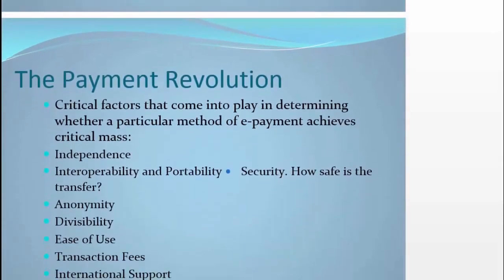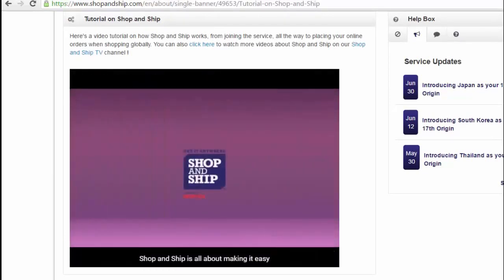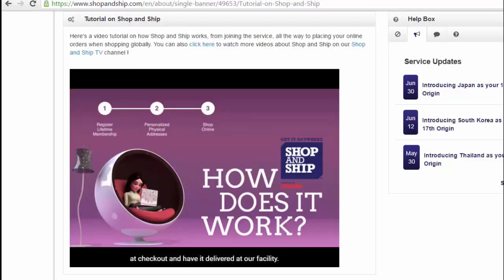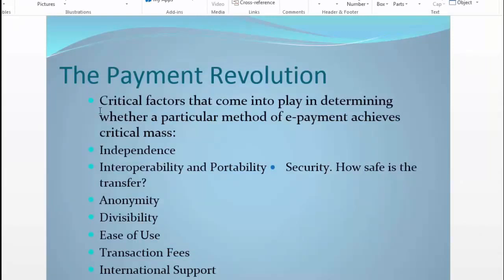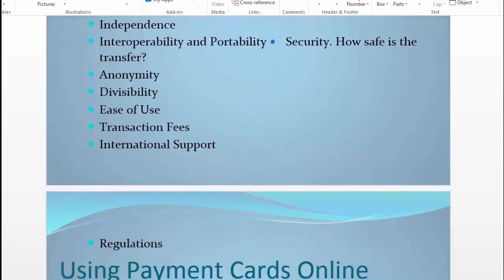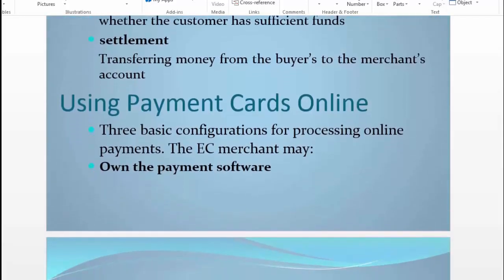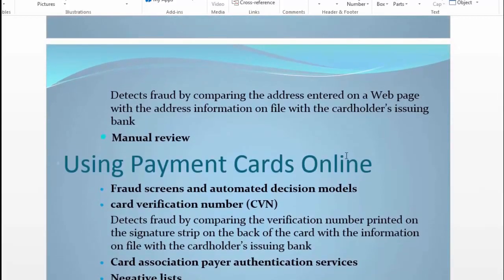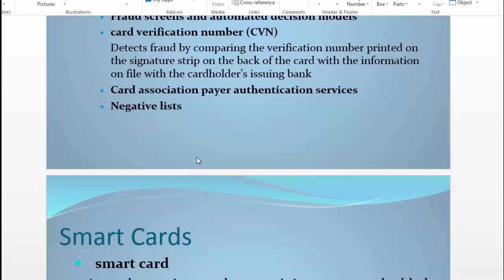65.Electronic Commerce Payment l Payment Revolution l Part 1 | E commerce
Electronic Commerce Payment l Payment Revolution l Chapter 8 l Part 1

1. Payment System - 00:00:19 - 00:08:24

2. Using Payment Cards Online - 00:08:31 - 00:10:15

3. Payment Service Provider - 00:10:16 - 00:14:08